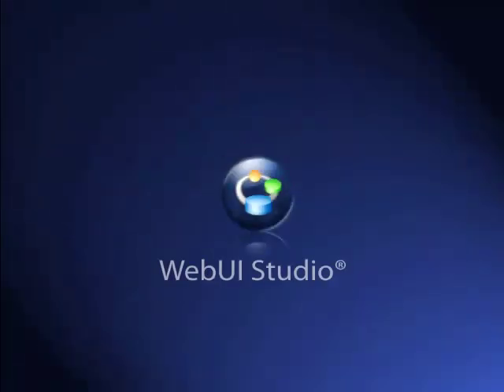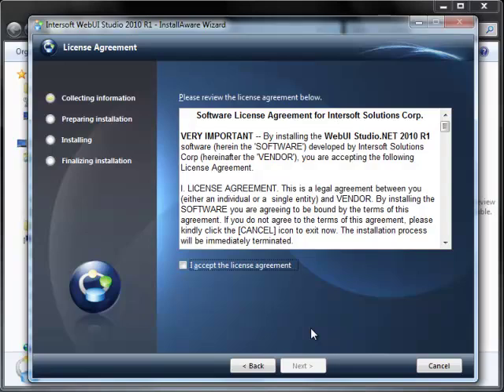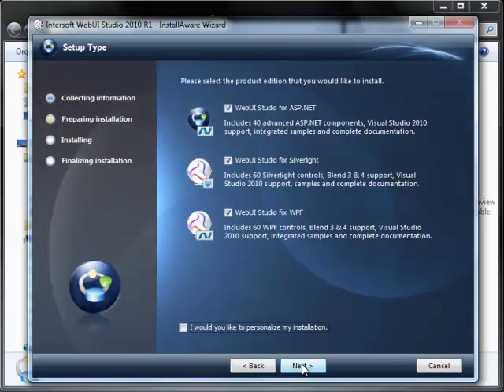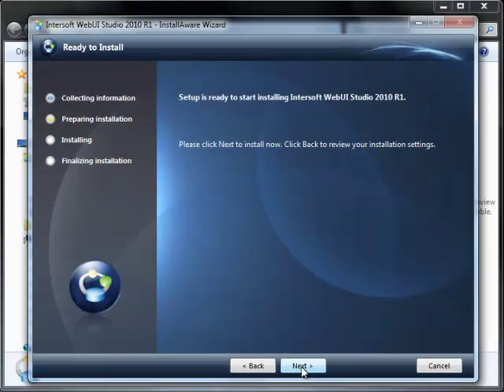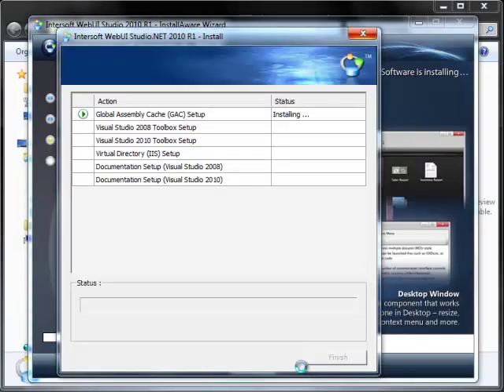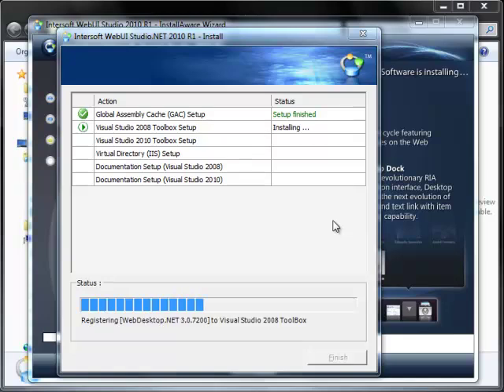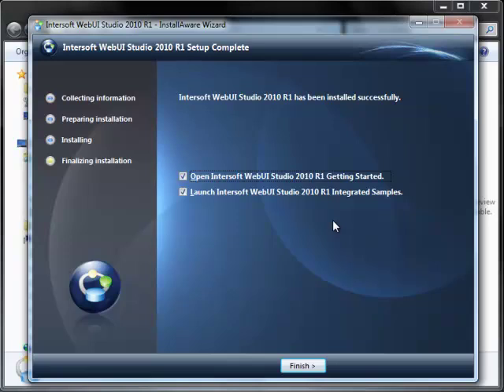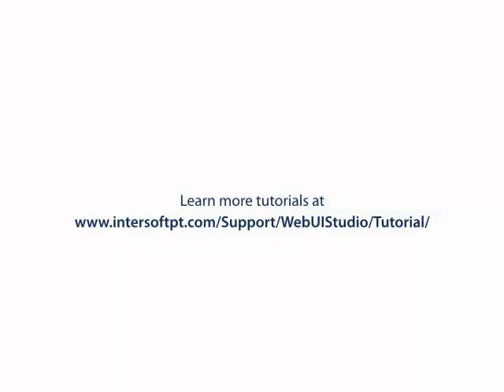Step-by-step Installation Guide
Get to know how to proceed with your first installation of Intersoft WebUI Studio products. This video gives a step-by-step instructions on how to install Intersoft WebUIStudio product.